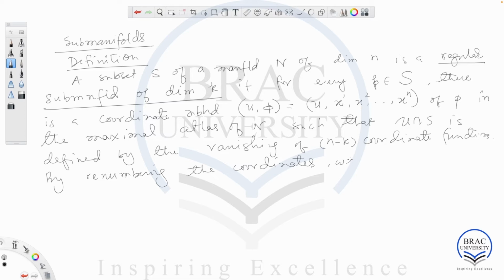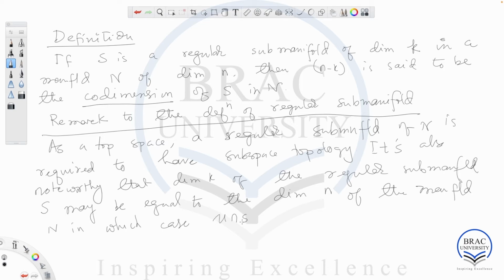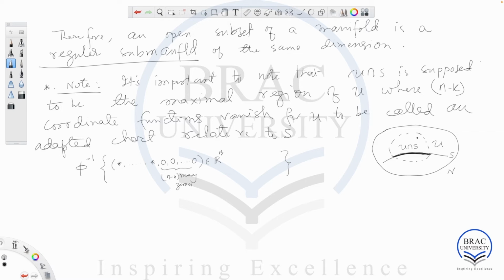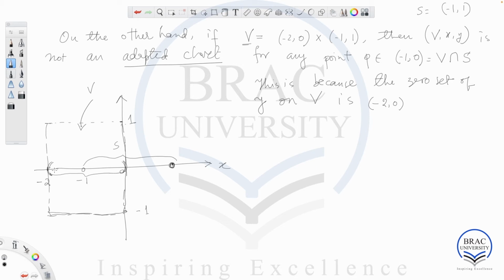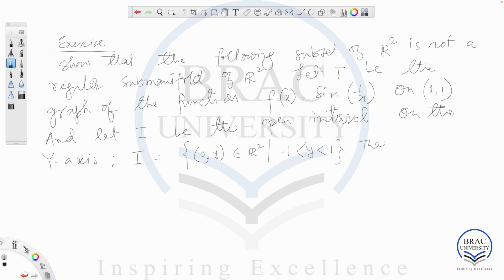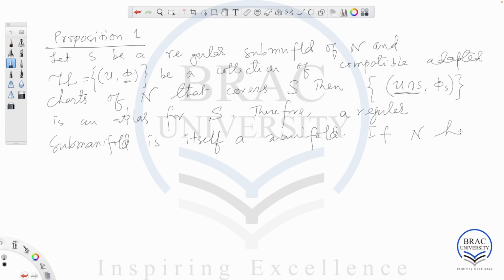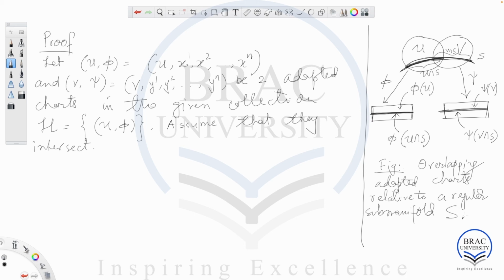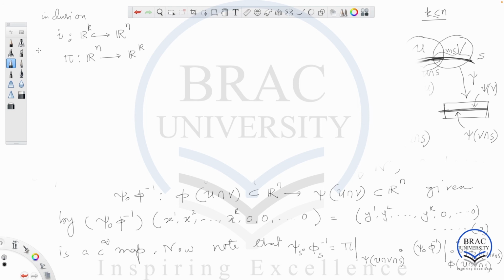MAT 313 LECTURE 7 PART 1